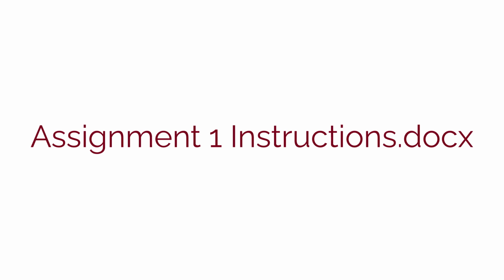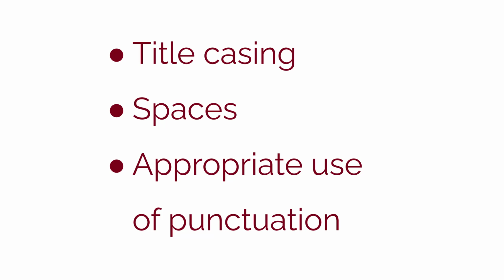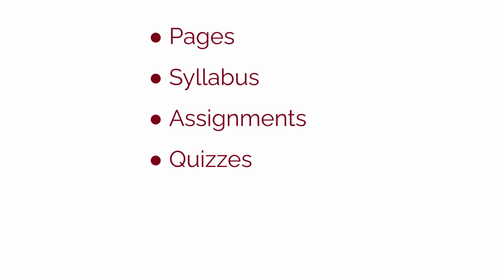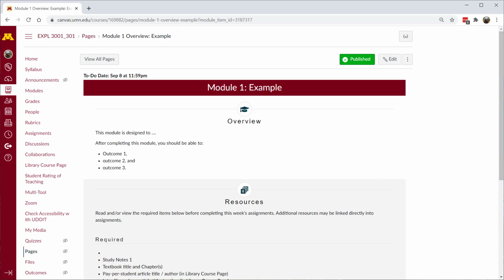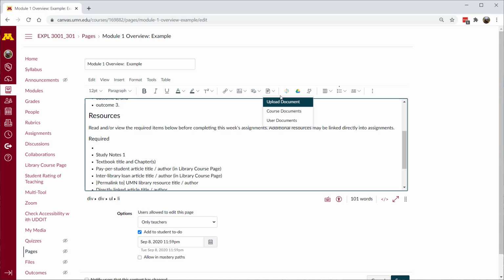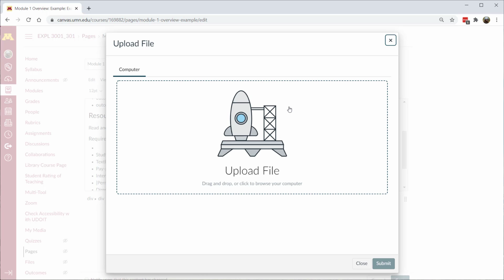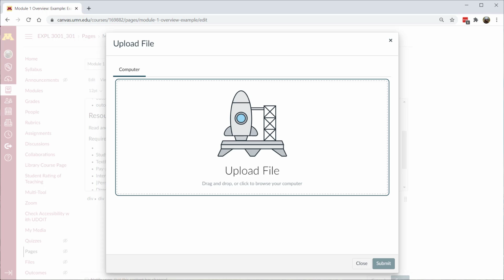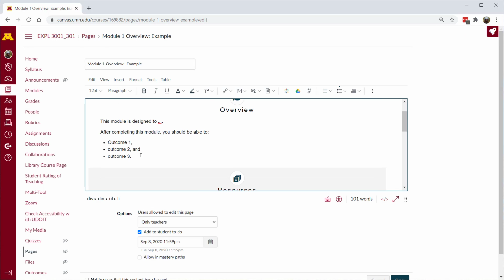Uploading and Adding Files to Content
This tutorial teaches you how to upload files into the content areas of your Canvas course site.

For more tutorials, please go to the ATD Faculty Resources